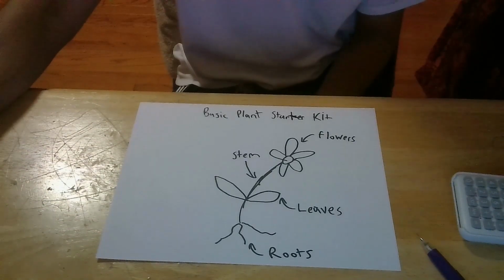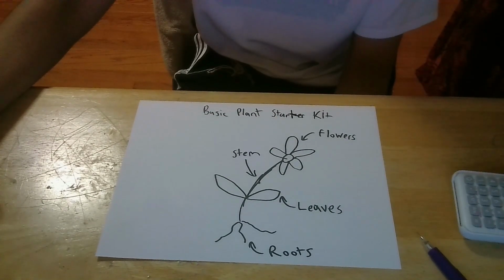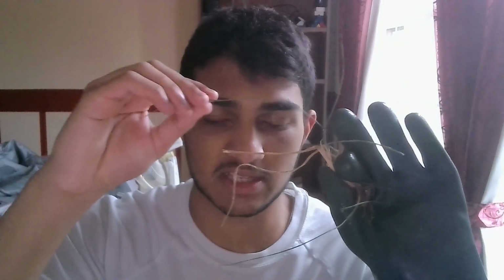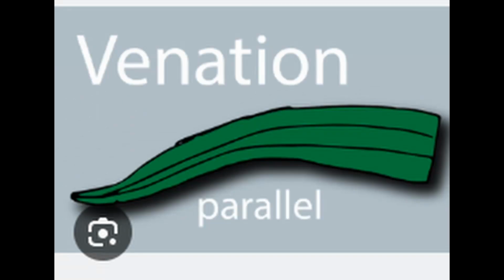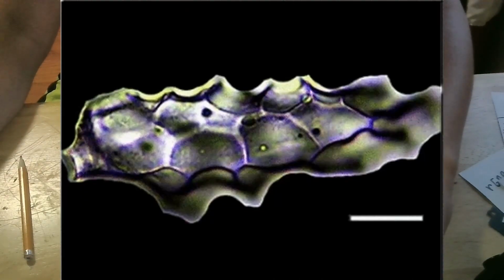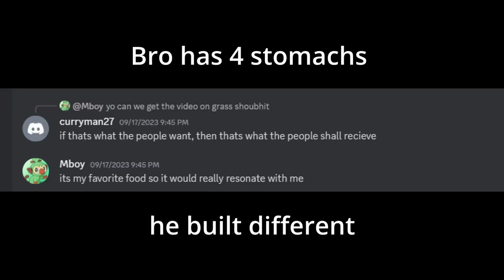Grass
A video about touching grass; yes, seriously